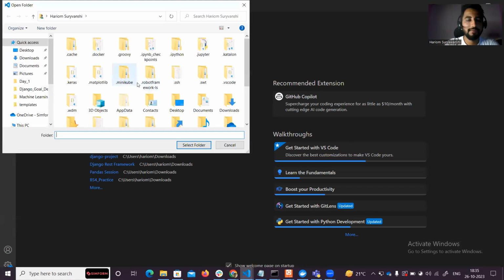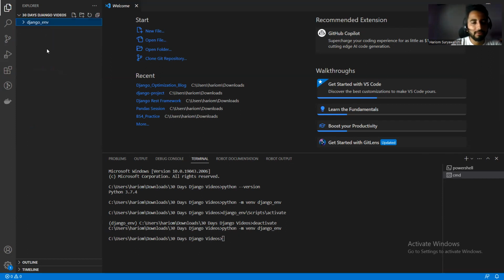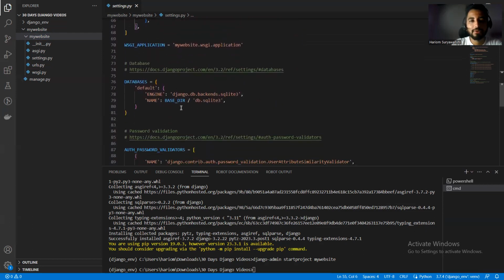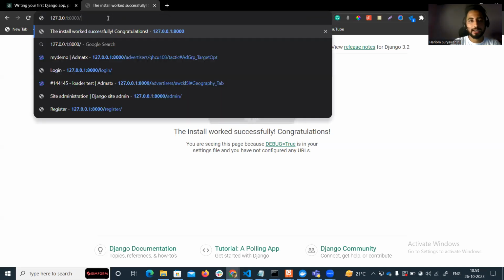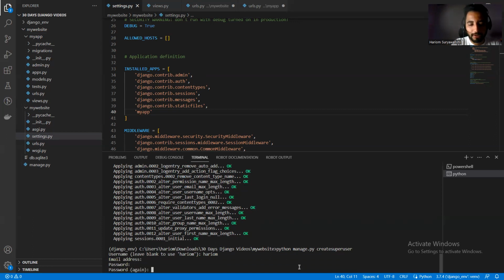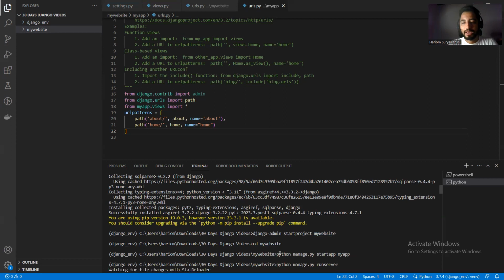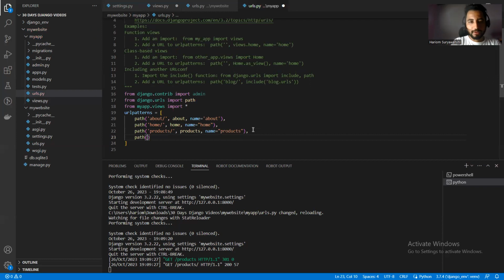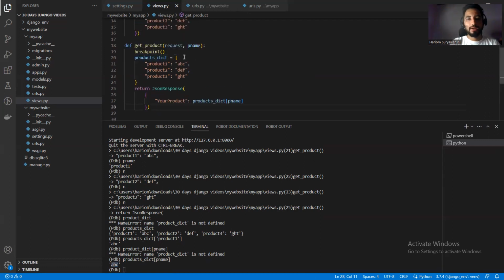Django Web Development 30 Days Video | Day1 | Notes | Project Access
Django Website Development 30 Days Video Series

What we discussed:
Virtual Environment
Django Project Level Structure
Django App Level Structure
Django Views
Django Admin Pannel
Django Commands

Related Search
Django video series with notes and project access
Django website development
django live project development
django ecommerce website development
django notes with videos